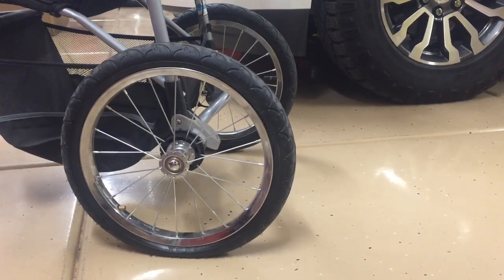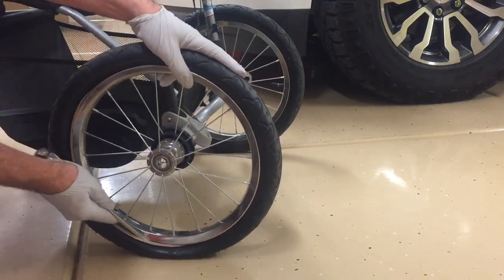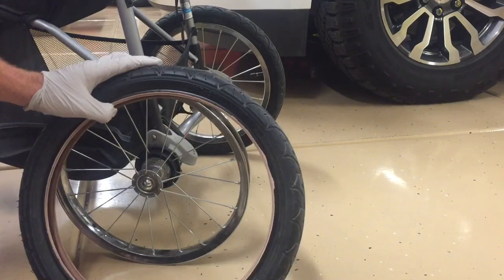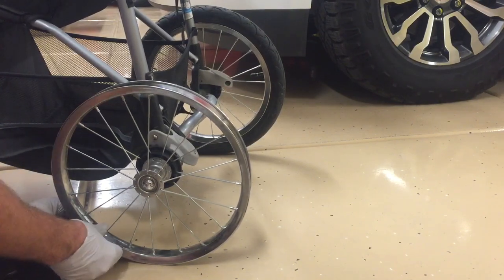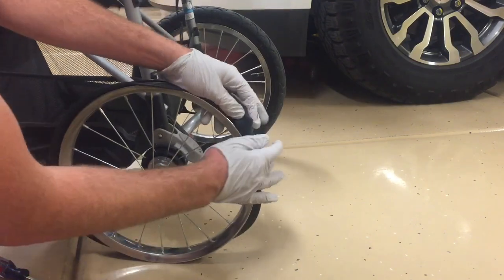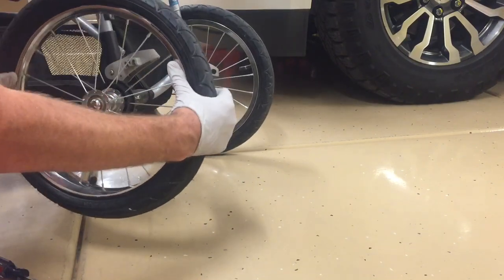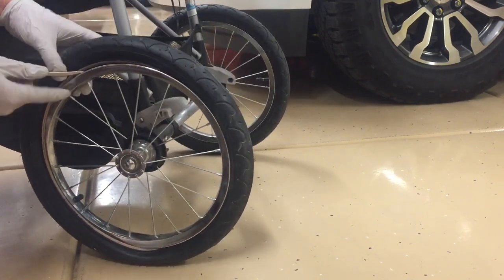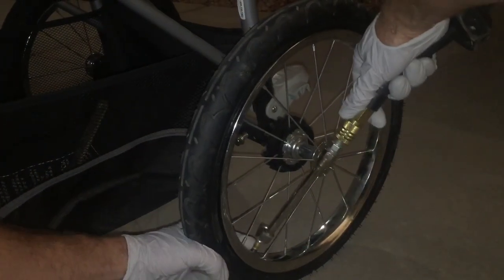EASY Change Bike or Stroller Tire tube